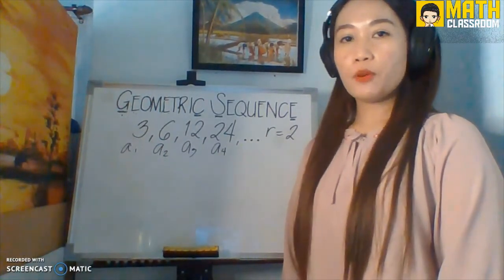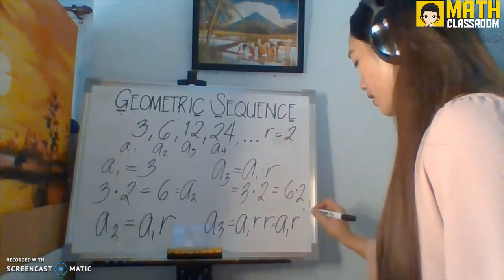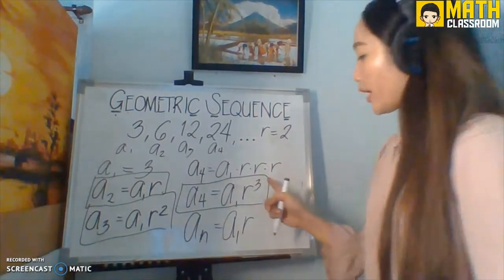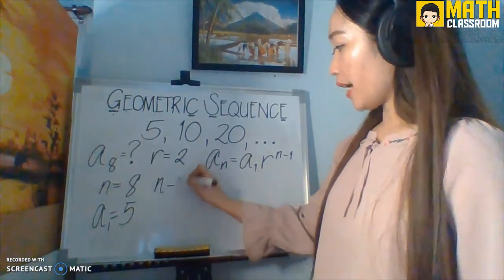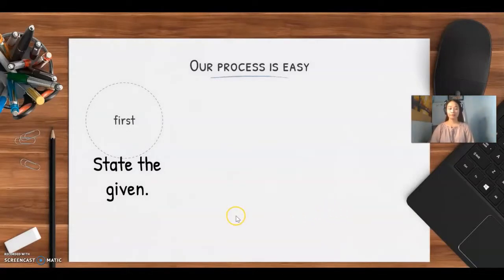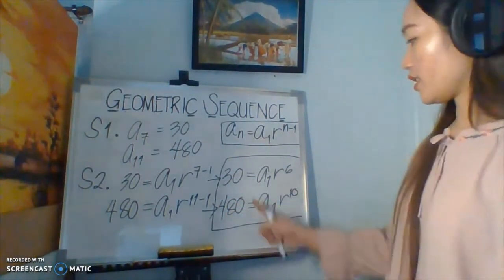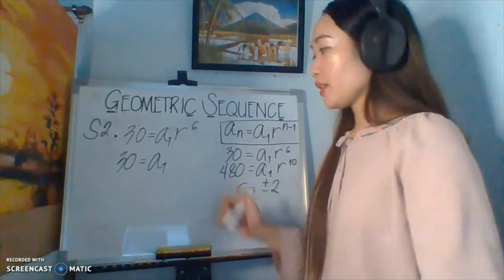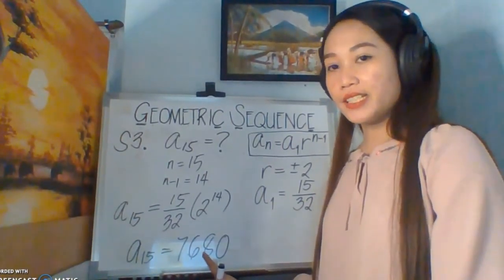Q1W4 Day 2 Geometric Sequence - Charissa Fabrero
Based on the MELC prepared by the Division of Las Piñas.
Recorded by Ms. Charissa Fabrero for Grade 10 students of Las Piñas National High School- Main